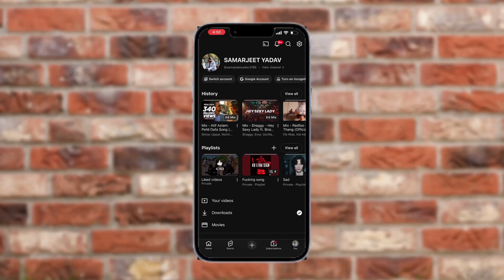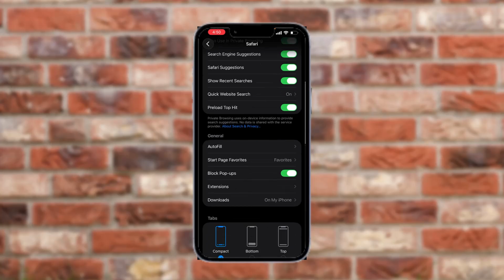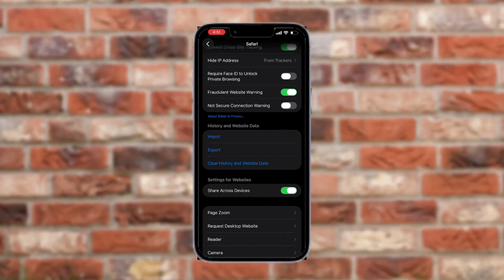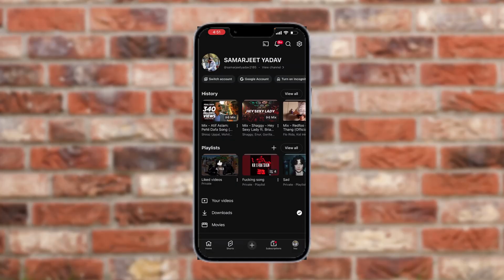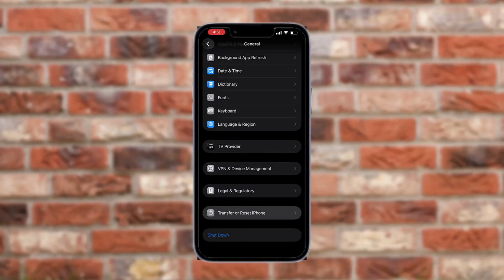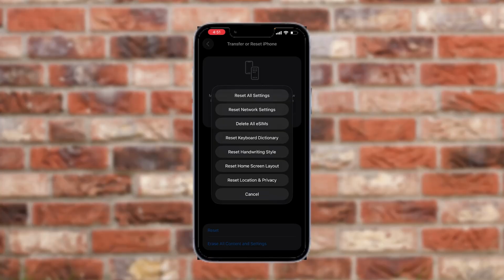How To Fix YouTube Error 400 | Bad Request Error Fix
Getting YouTube Error 400 (Bad Request) and unable to watch videos or access YouTube?
In this video, I’ll show you how to fix YouTube Error 400 step by step on PC, Android, and iPhone.

📌 What this tutorial covers:
– What causes YouTube Error 400 (Bad Request)
– Clear browser cache and cookies
– Update your browser or YouTube app
– Check your internet connection
– Use incognito mode or another browser
– Fix mobile YouTube Error 400 on Android & iOS

This guide works on desktop, mobile browsers, and the YouTube app and supports the latest YouTube version.